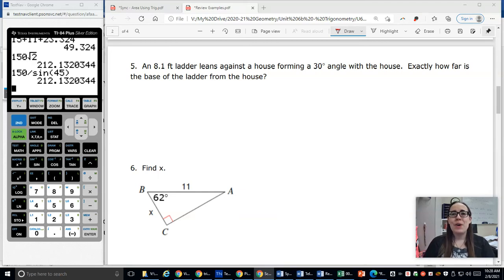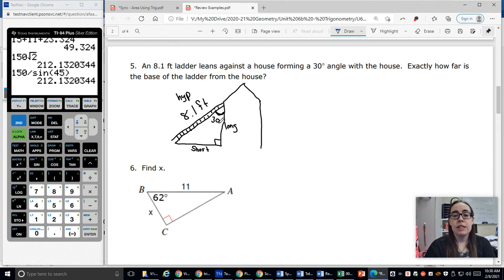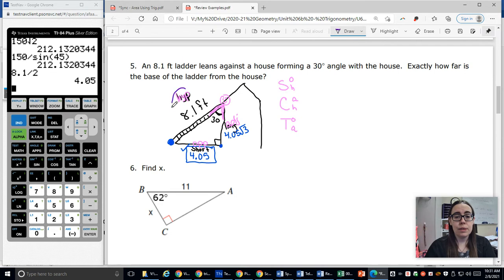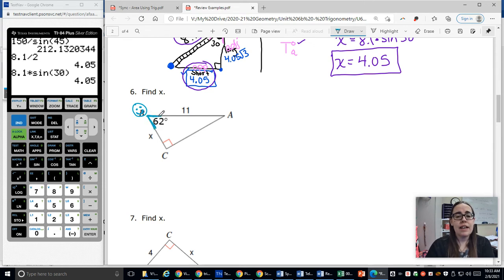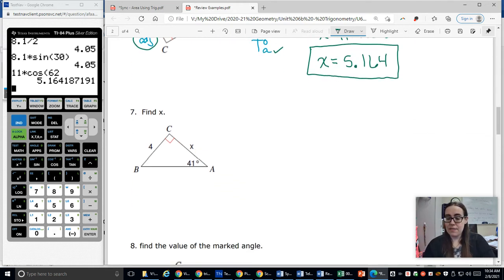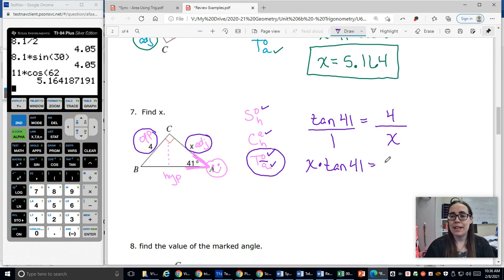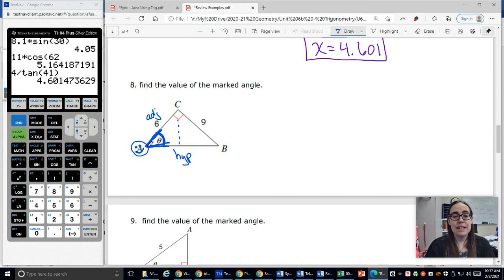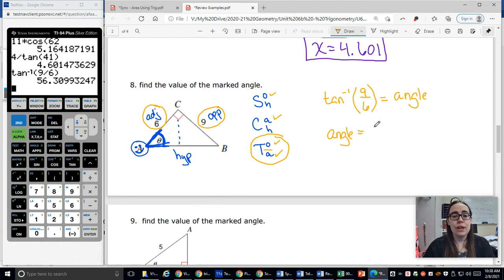U6bD6 Review Part 2